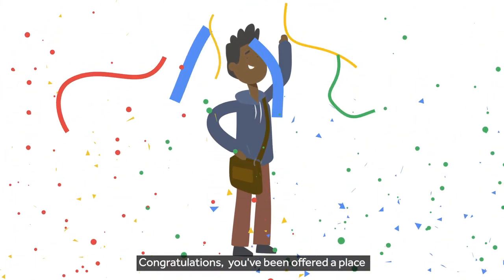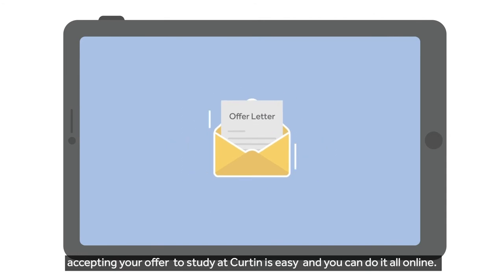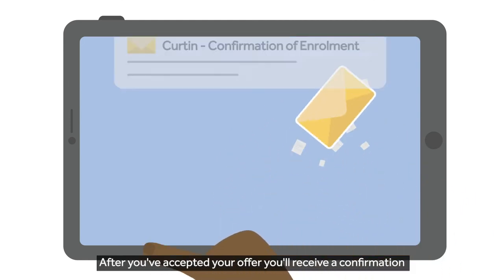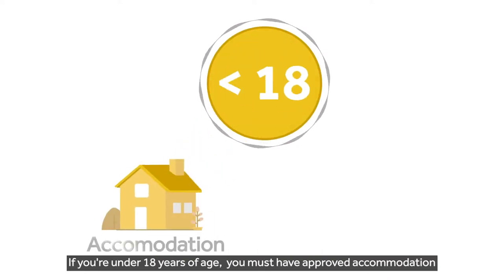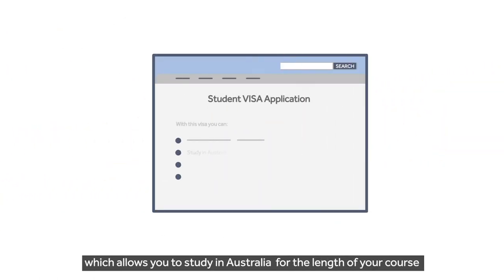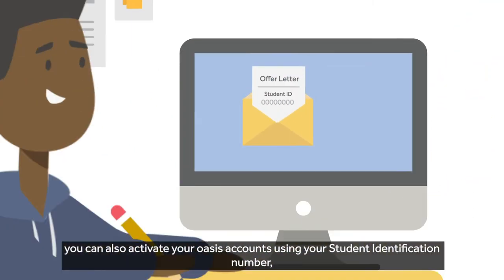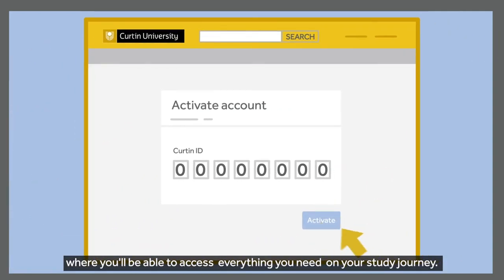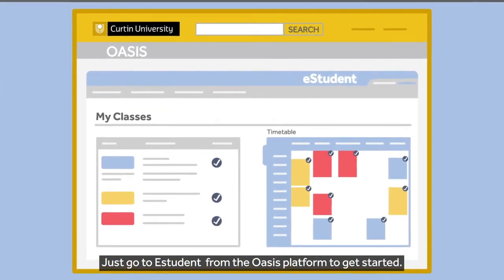How to accept your offer as a Curtin international student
It's never been easier to accept your offer at Curtin.